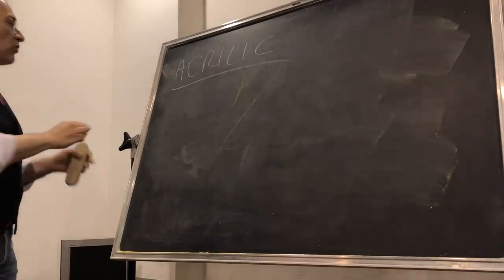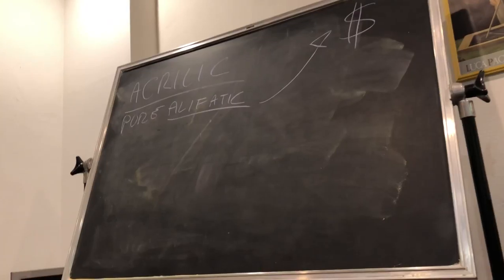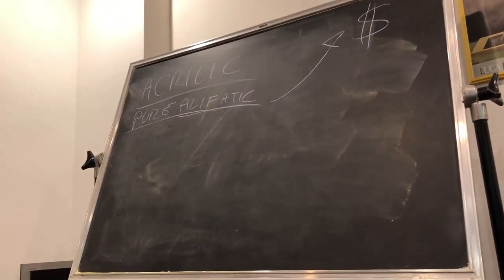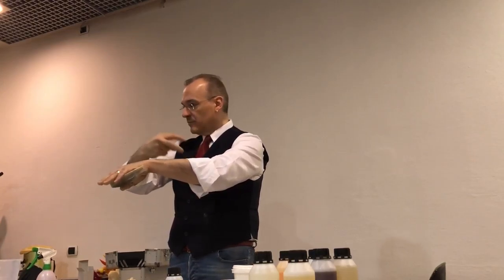Materials for Robots and Hollywood Movies - Part 2 - 20180515